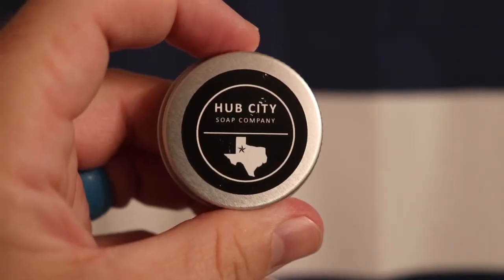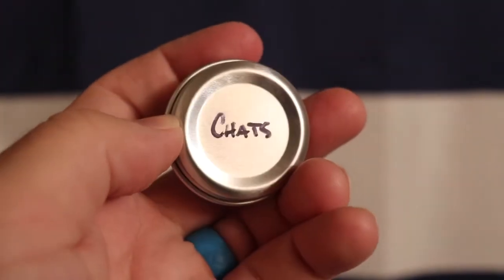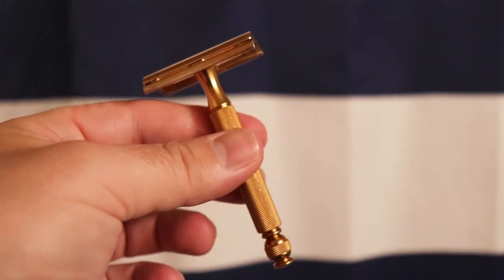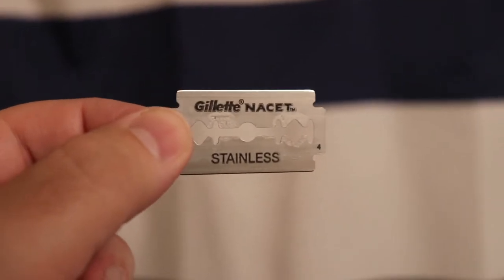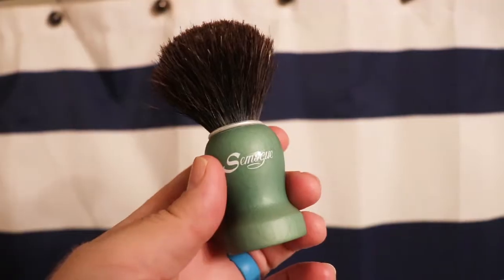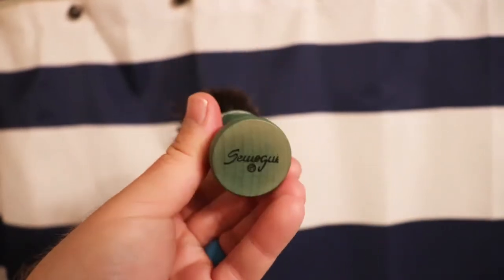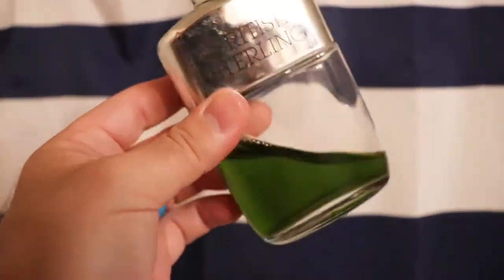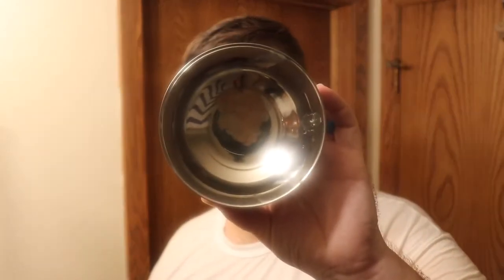Shave Video Number 7: Texas Soap Number 2. Chatting about my Grandfathers.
This is my second Texas shave soap video. I use Chats with Grandpa, another soap from Hub City Soap Company. I talk about my two grandfathers, and the things they taught me growing up. Also, I apologize for the fog on my lens.

Brush: Semogue Pharos-C3 Horse Hair

Soap: Chats with Grandpa, Hub City Soap Company

Razor: Gillette Tech Ball End (unknown year)

Blade: Gillette Nacet

Post Shave: British Sterling aftershave